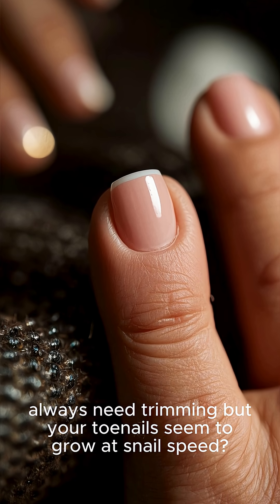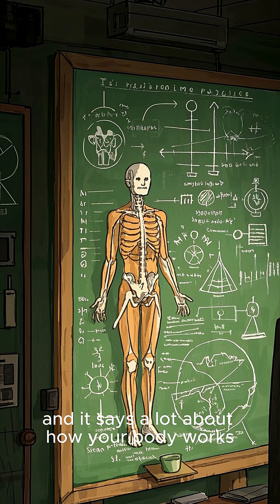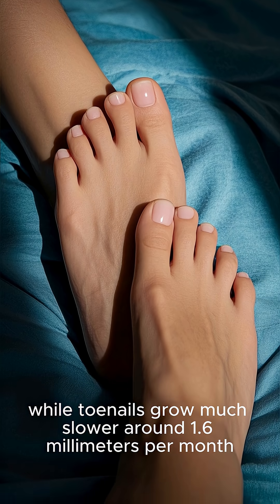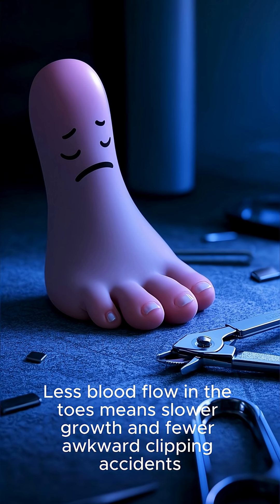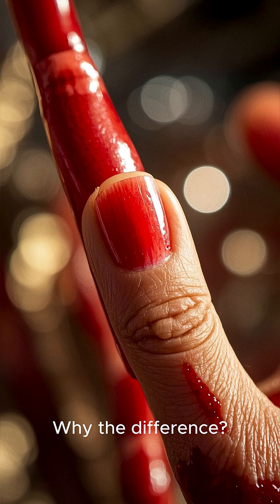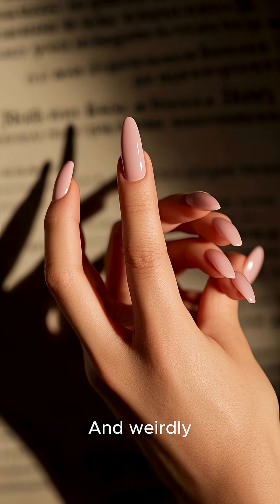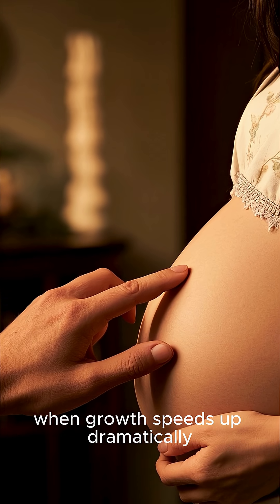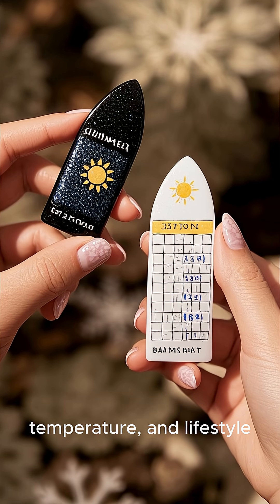Inside Your Fingertips: The Biology of NAILS Explained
Why Your Nails Grow (and What Affects Them)

NAILS,
NAIL SCIENCE,
ANATOMY OF NAILS,
HUMAN BIOLOGY,